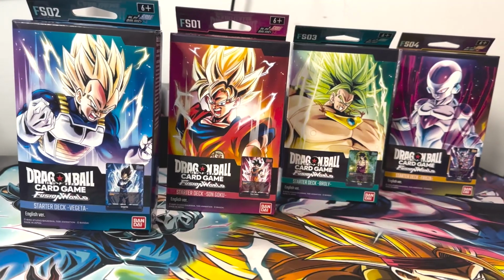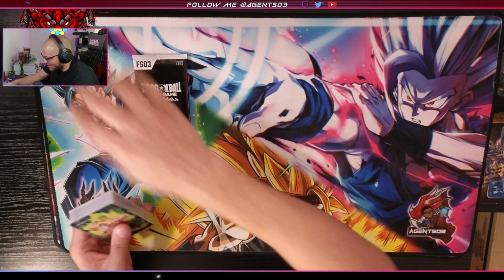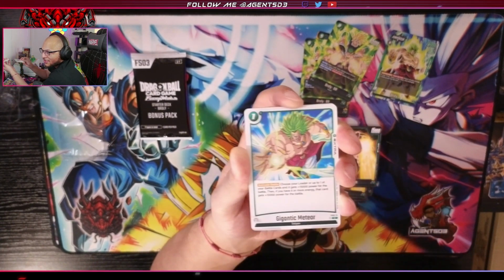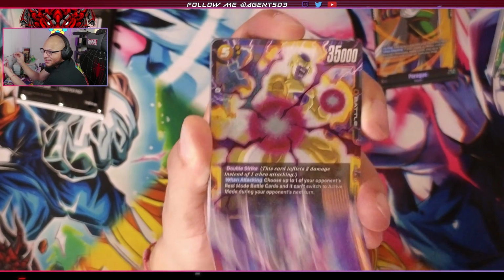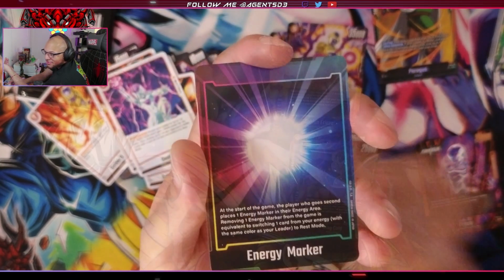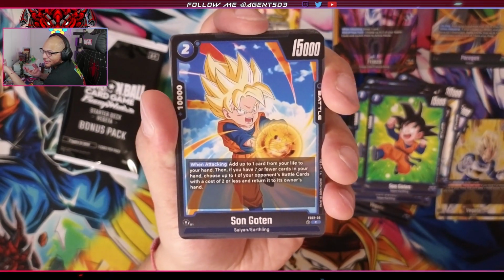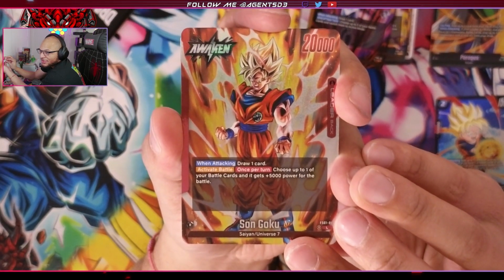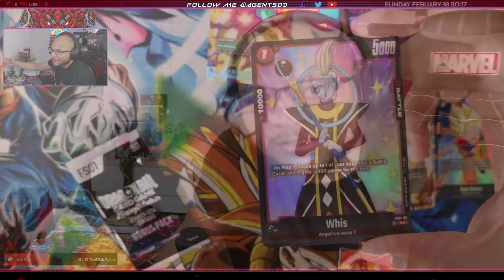We Got the Starter Decks! | Dragon Ball Super Card Game Fusion World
Dragon Ball Super Card Game Fusion World has arrived! We got our hands on the starter decks, so let's crack'em open!

Are you looking to jump into some of the world's most popular or even niche TCGs? Then look no further! Whether you're a TCG veteran or a first-timer, we've got content for you! Digimon, Dragon Ball Super Masters, Battle Spirits Saga, and Lorcana are our cardboard addictions of choice. We upload deck profiles, matches, market reports, tips, and more.